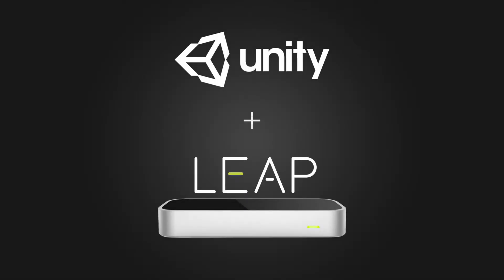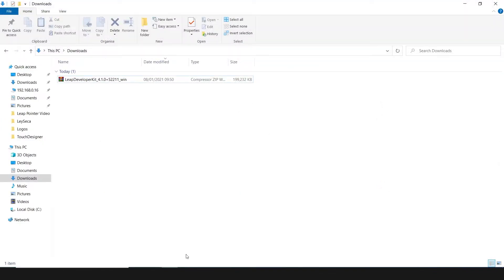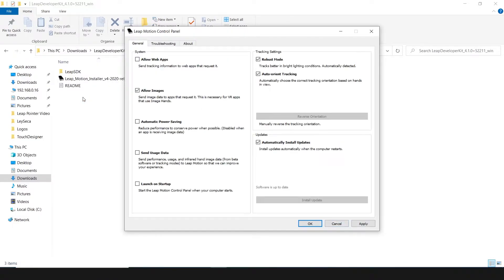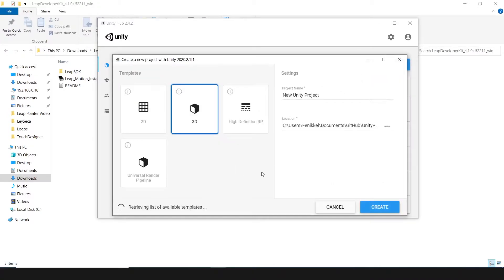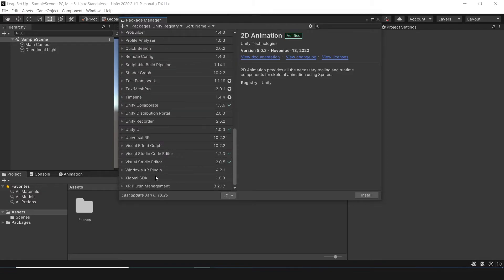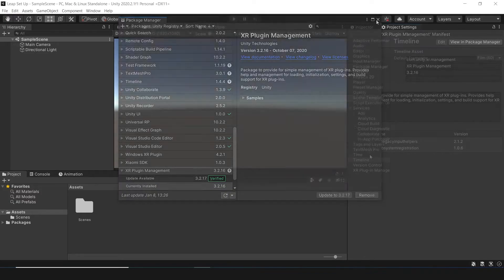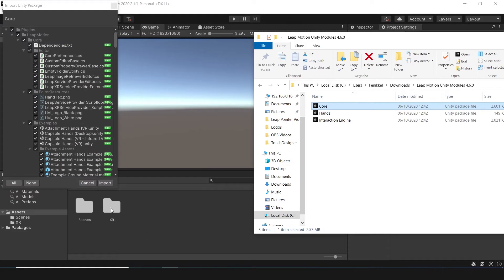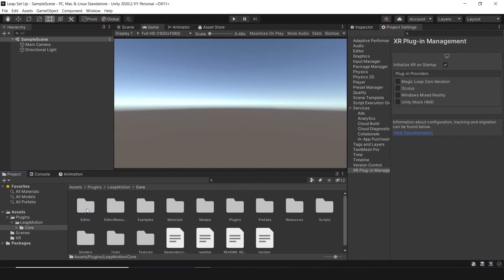Quick SET UP ▹Leap Motion + Unity◃ 2021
SDK Install ▸ 00:10
Device set up ▸ 00:23
Unity set up ▸ 00:41
Module import ▸ 01:28
Testing ▸ 01:46